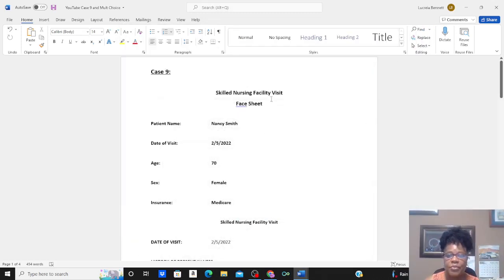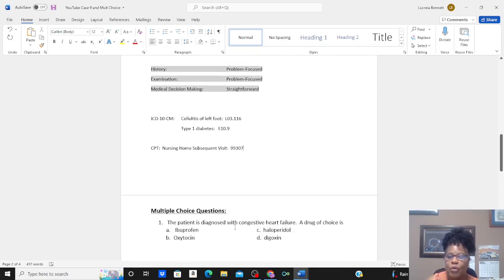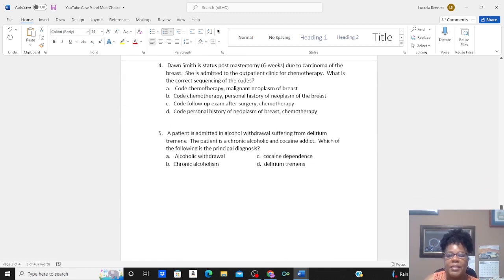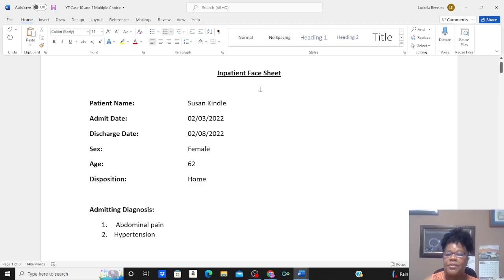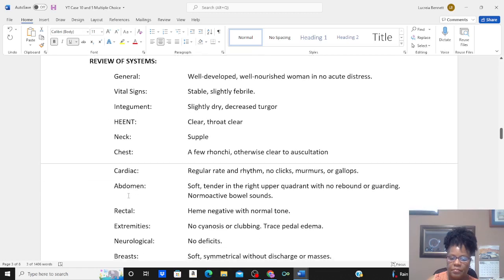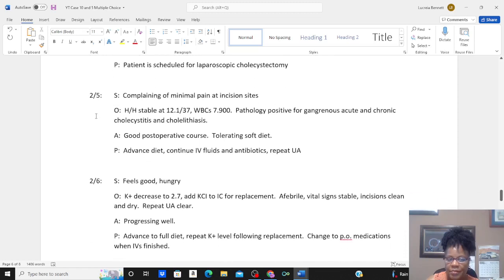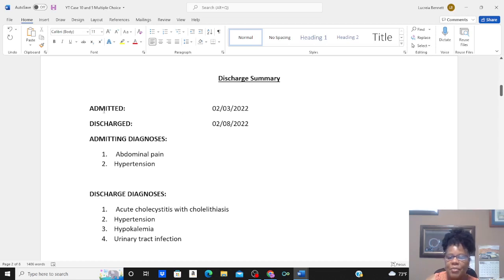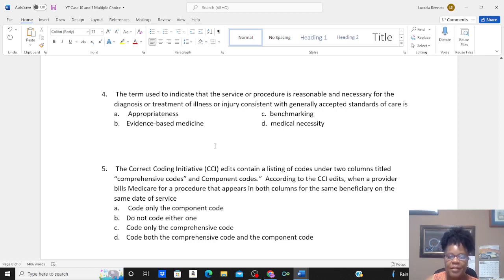Answers to Case Study 9 and 5 Multiple Choice Questions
In this video, I give the answers to Case Study 9 and 5 Multiple Choice Questions.  I also give you Case 10, which is a full medical record to include a Face Sheet, Discharge Summary, History & Physical, Operative Note, Progress Notes, Pathology Report, and Laboratory Values.  In addition, I give 5 Multiple Choice Questions on Billing & Reimbursement.